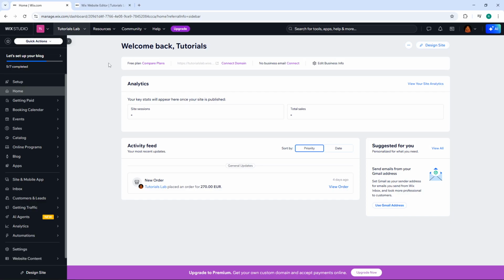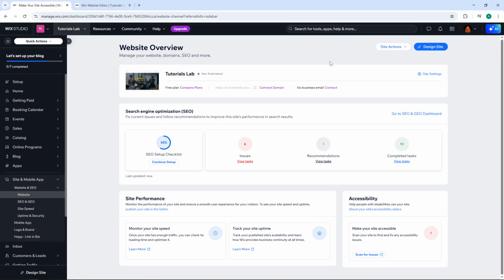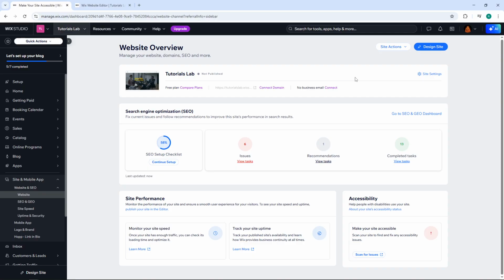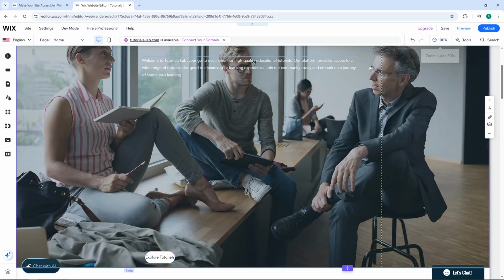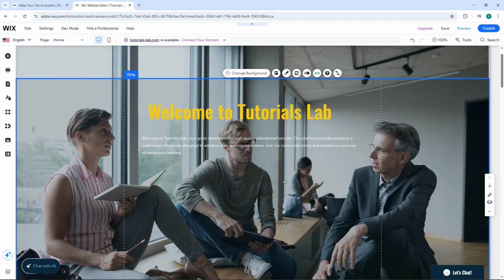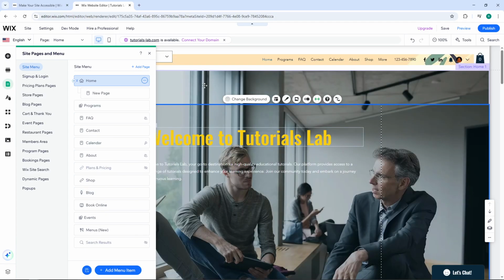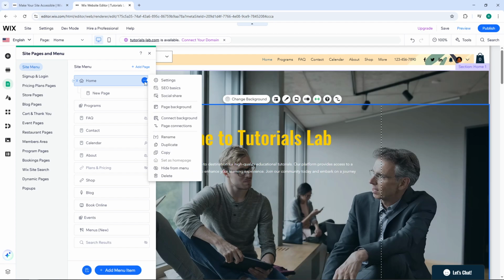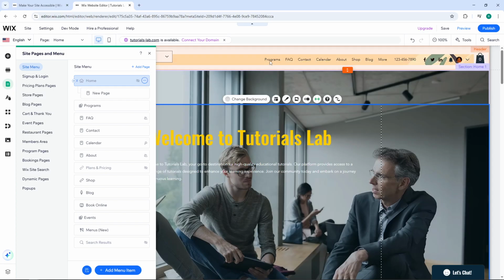How To Hide Homepage From Navigation Menu On Wix (Tutorial 2026)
Along the way, you'll learn how to hide homepage Wix menu, remove home page from Wix navigation, hide home button on Wix site, Wix tutorial remove homepage link, take off homepage from Wix menu, prevent homepage from showing Wix, delete homepage from Wix navigation bar, Wix hide main page from menu, stop homepage from appearing Wix, hide home tab in Wix navigation, remove default home page Wix, how to unlist homepage on Wix